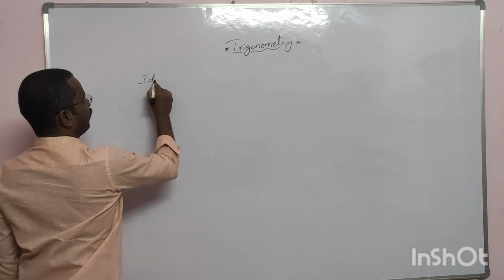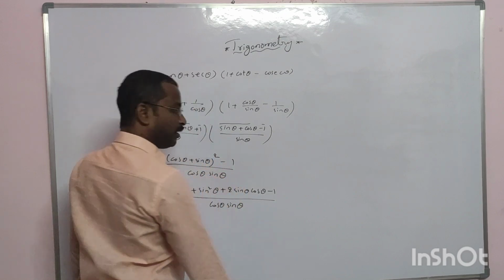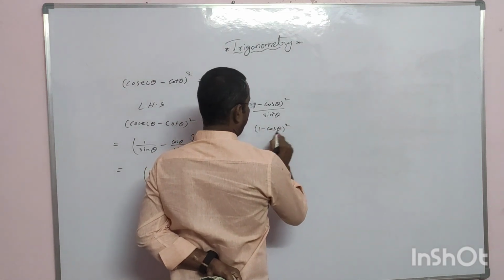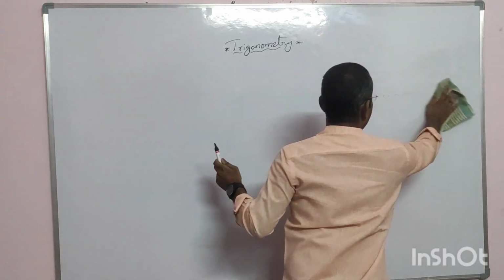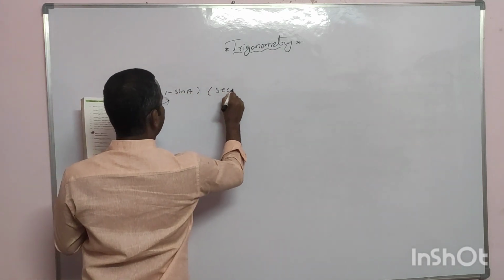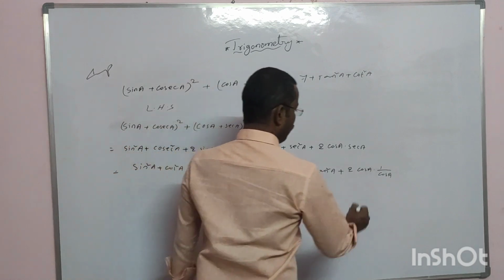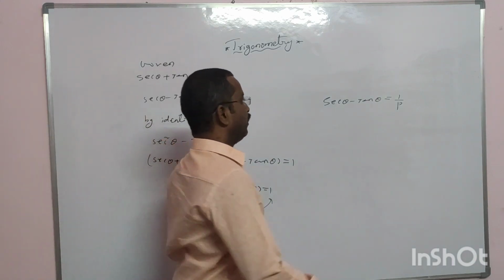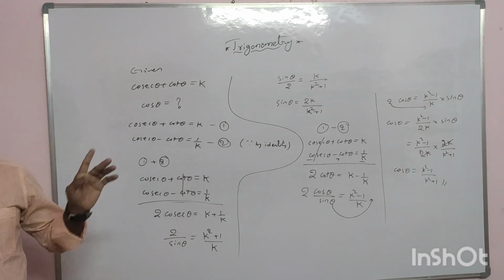trigonometry part 3